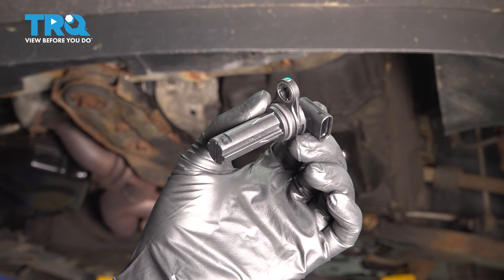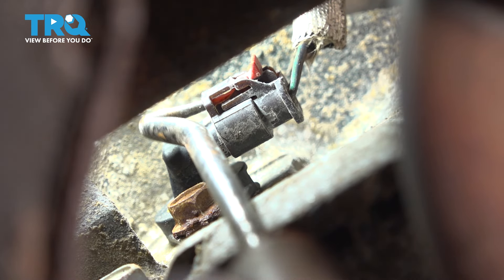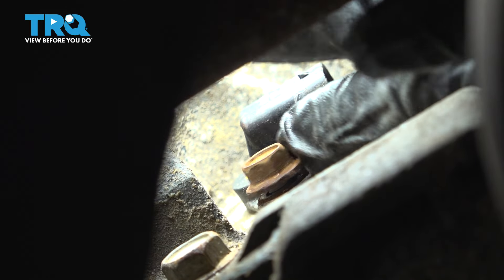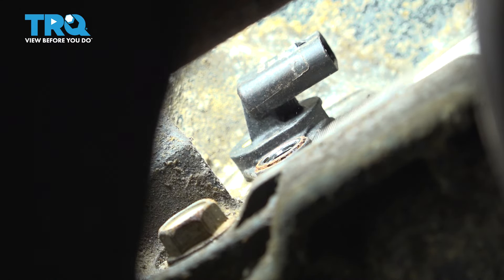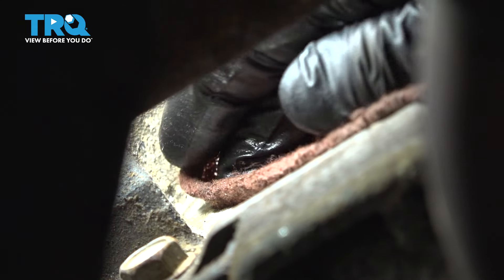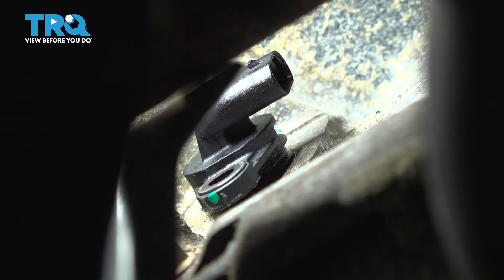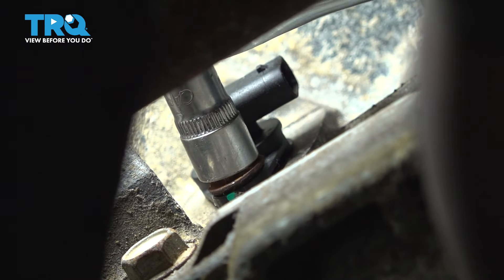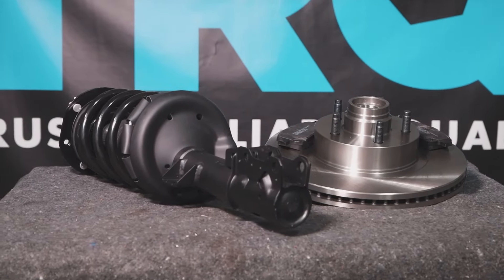How to Replace Crankshaft Position Sensor 2008-2020 Dodge Grand Caravan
This video shows you how to install a new crankshaft position sensor from TRQ on your 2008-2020 Dodge Grand Caravan. The crankshaft position sensor is an important component of any electronically controlled ignition system. The sensor provides the computer with data about the position of the crank shaft to properly adjust ignition timing. If the sensor in your vehicle is broken or malfunctioning, you may suffer poor performance, or get a check engine light.

Once the sensor is installed, you will need to use a manufacturer scan tool to perform a crankshaft position sensor relearn.

2008 Dodge Grand Caravan
2009 Dodge Grand Caravan
2010 Dodge Grand Caravan
2011 Dodge Grand Caravan
2012 Dodge Grand Caravan
2013 Dodge Grand Caravan
2014 Dodge Grand Caravan
2015 Dodge Grand Caravan
2016 Dodge Grand Caravan
2017 Dodge Grand Caravan
2018 Dodge Grand Caravan
2019 Dodge Grand Caravan
2020 Dodge Grand Caravan